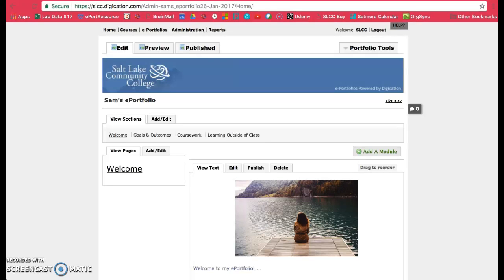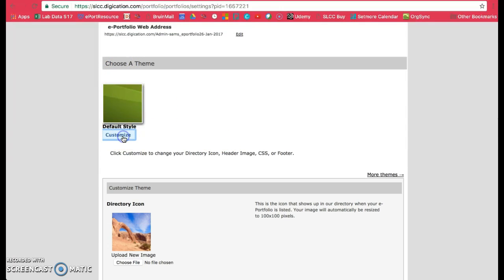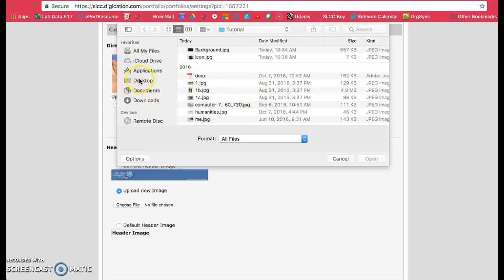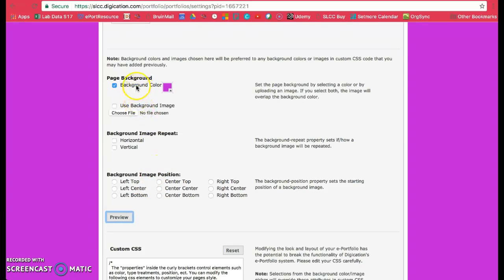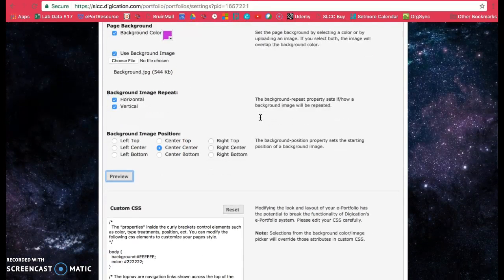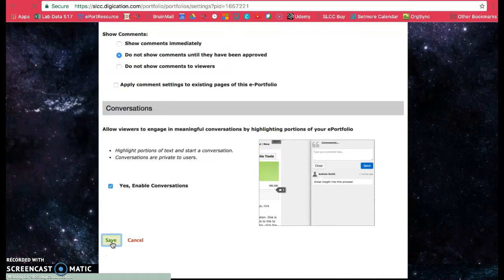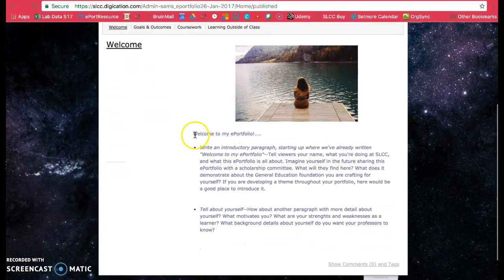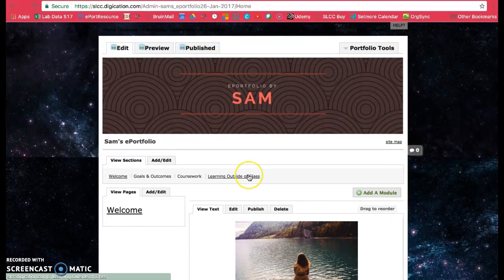SLCC Digication: Customizing the Look of your ePortfolio